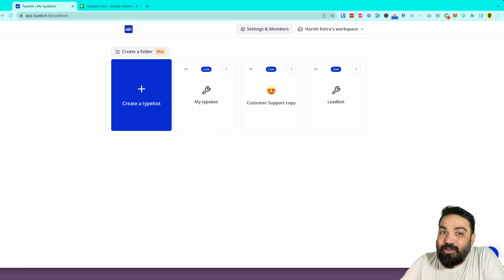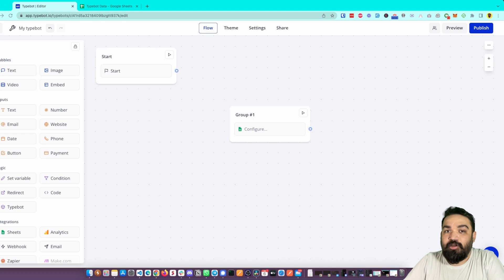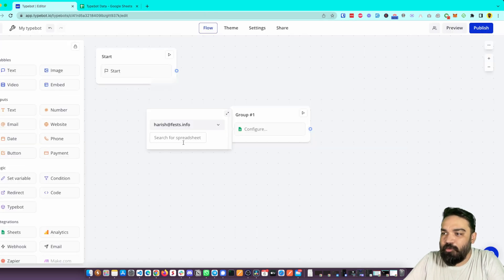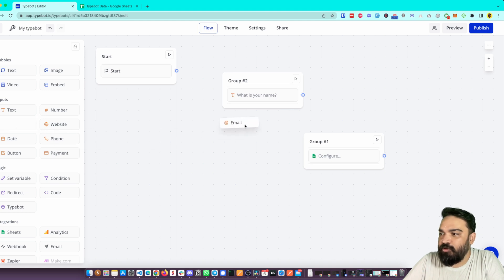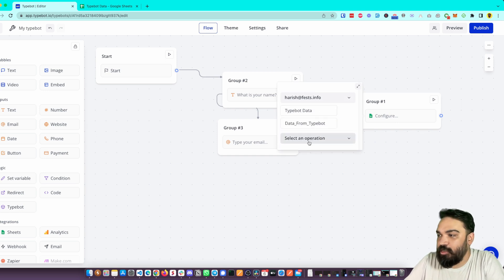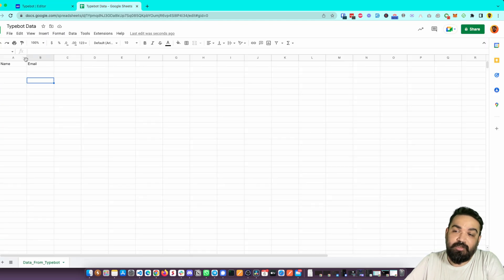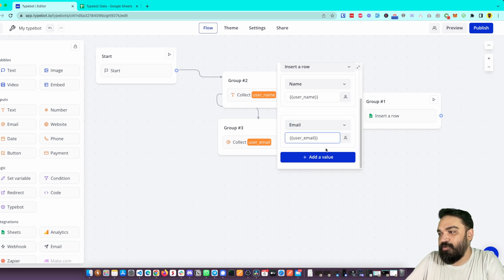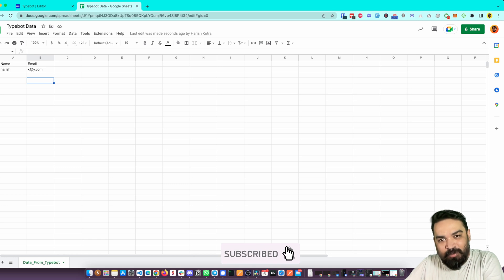to Google Sheets | Chatbot to Google Sheets without Coding | No-Code Tutorial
Typebot is a better way to ask for information. It leads to an increase in customer satisfaction and retention and multiply by 3 your conversion rate compared to classical forms.

In this video, we will look at how to build a simple chatbot to collect information from users and store it into a Google Sheets. This can be used as a helpdesk bot or a lead generation form in your website where you can ask users to share their information.